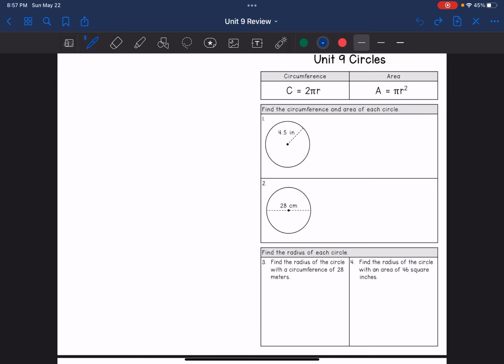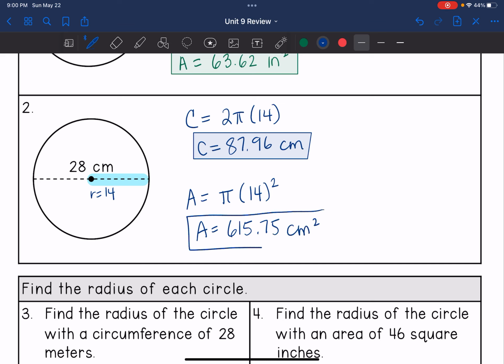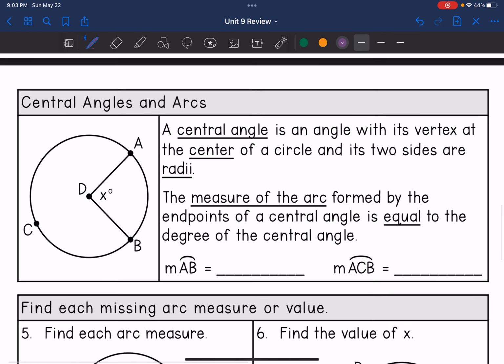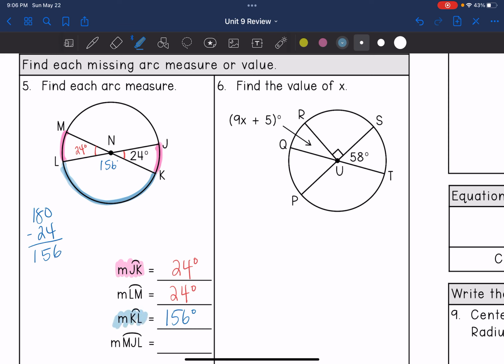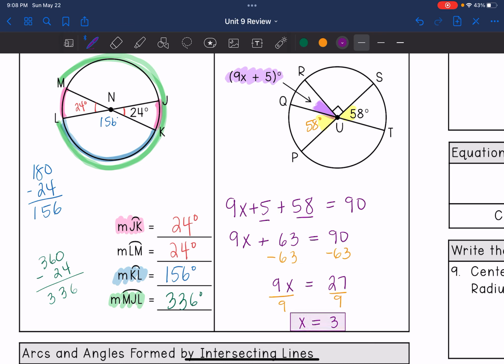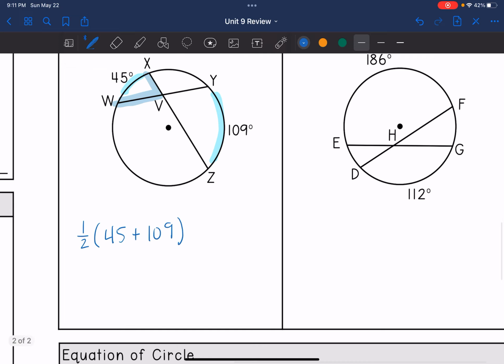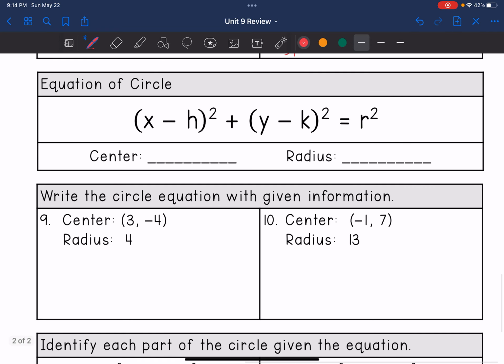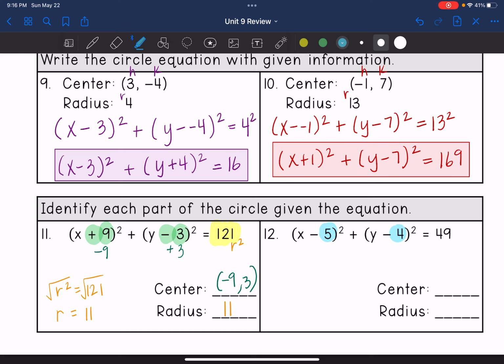Unit 9 Circles – Semester Exam Review